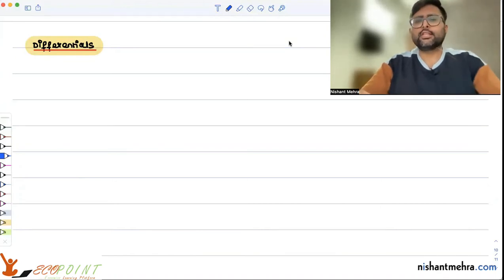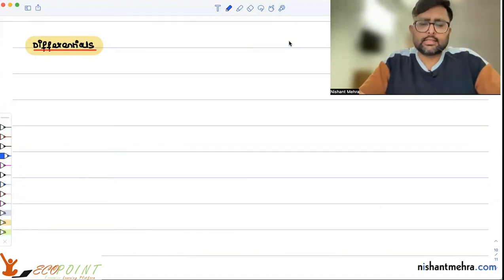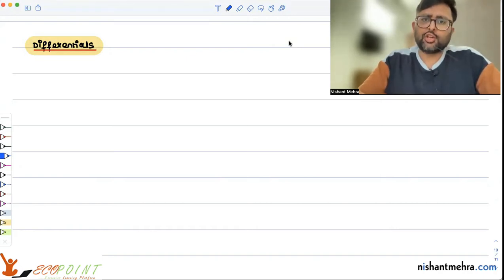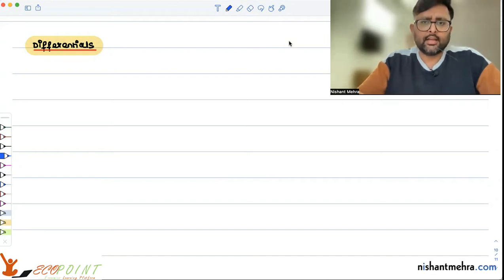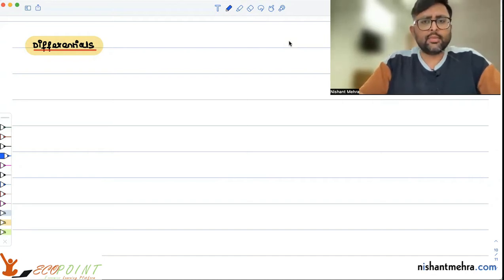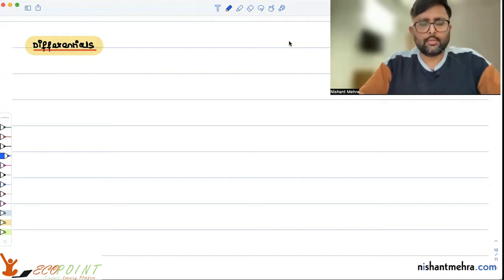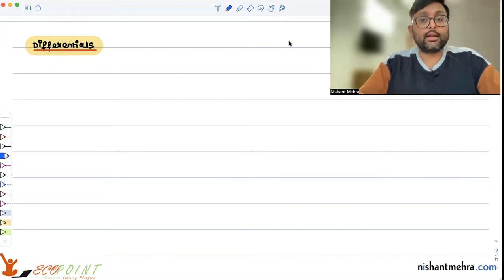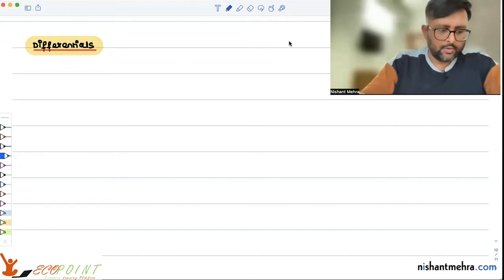Differentials | Meaning | Total Derivatives | Second Order Derivative | 1.5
This video answers :

1. What is the meaning of differentials ?
2. What are total derivatives?
3. How to find second order total derivatives?

1) Intermediate Microeconomics Course in their semesters
2) UGC Net Economics
3) Basics of MA Economics Entrance Exam (DSE/ISI/JNU/IGIDR/MSE)
4) Indian Economic Services